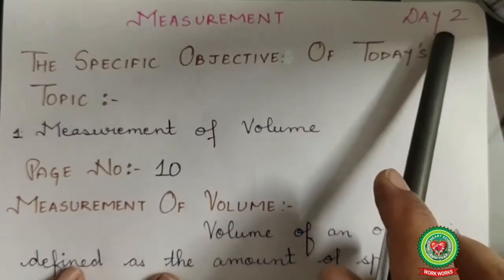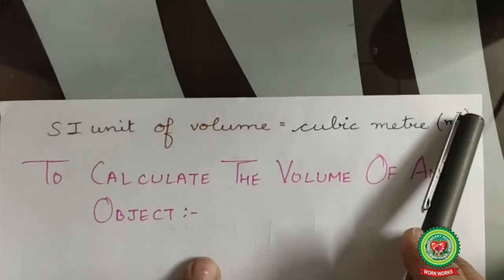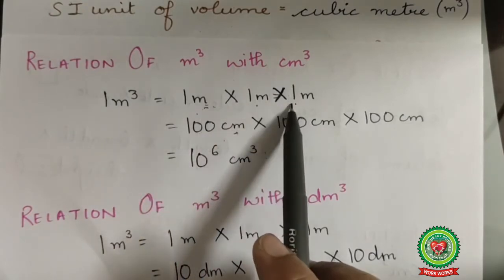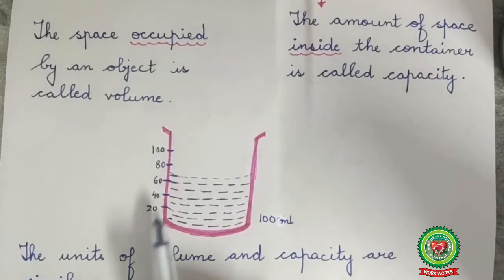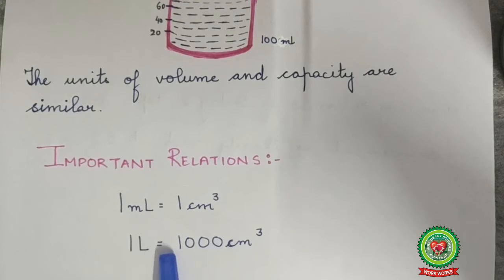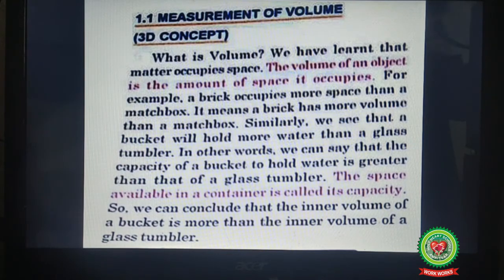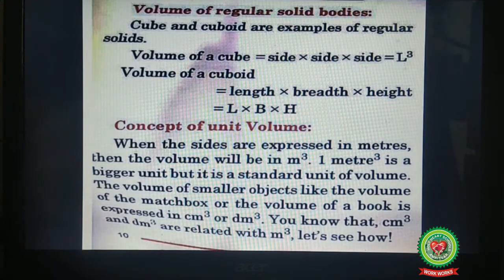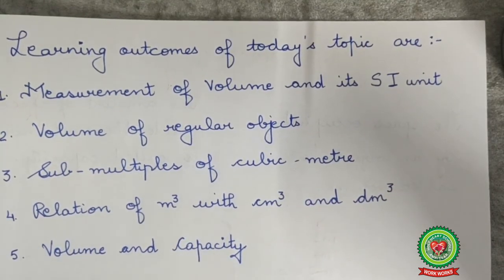Measurement Volume|Class 7|Science|Holy Heart Schools|18 May 2020